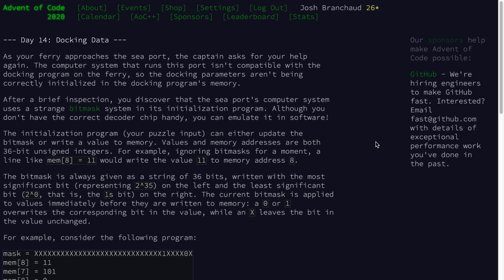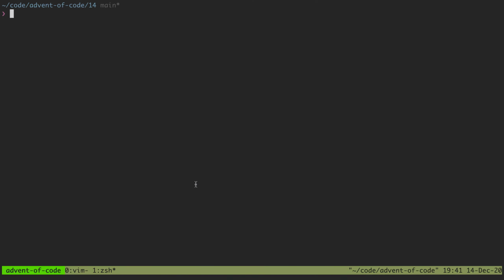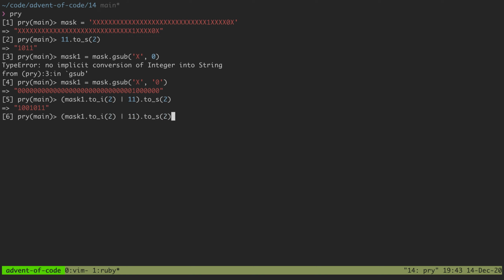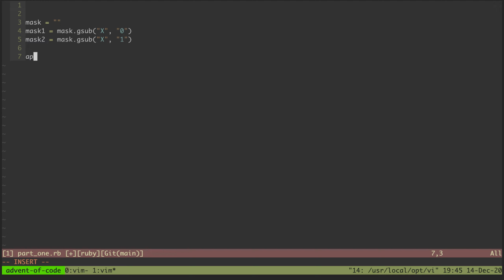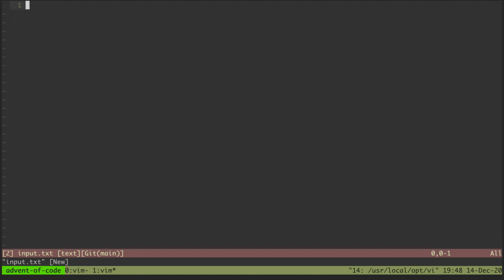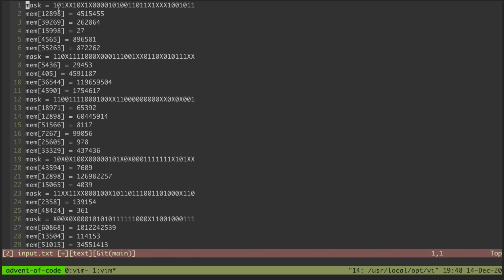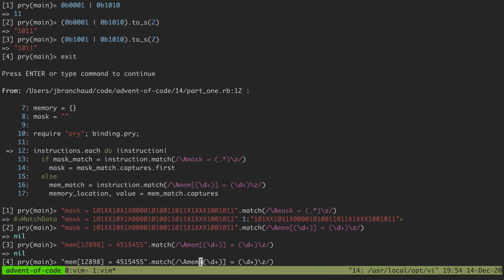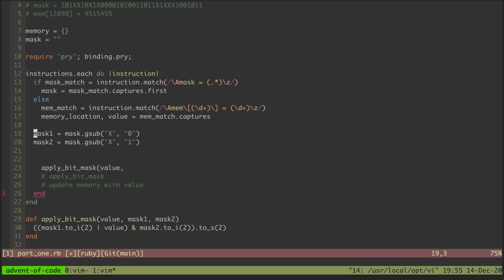Advent of Code 2020, Day 14, Part One - Solved with Ruby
I code up and walkthrough a solution to Part One of Day 14 of Advent of Code 2020 using Ruby. This problem involved doing two different pieces of tricky bitwise logic.